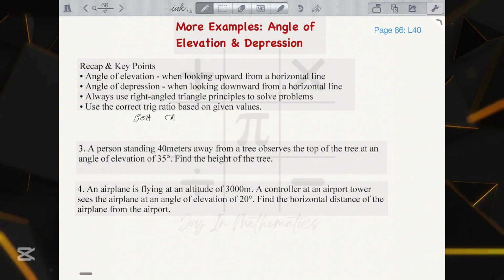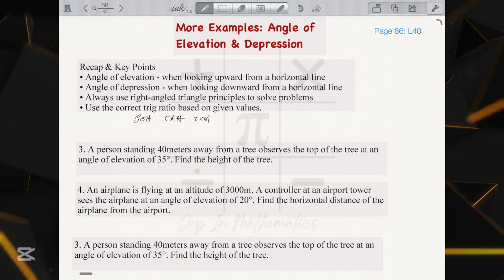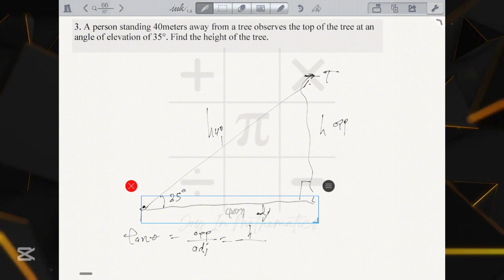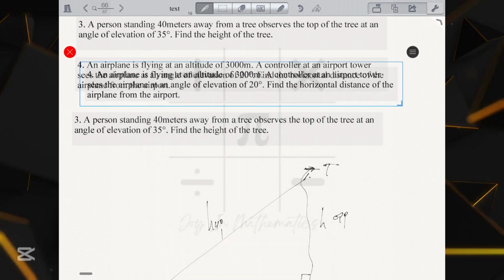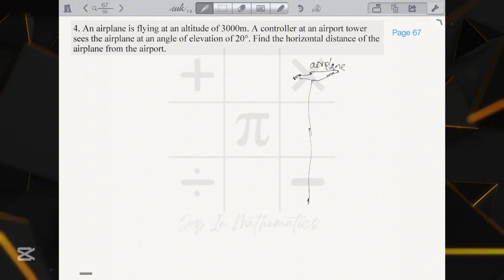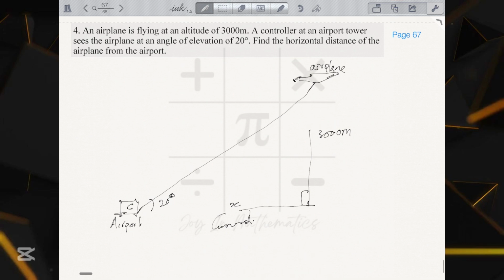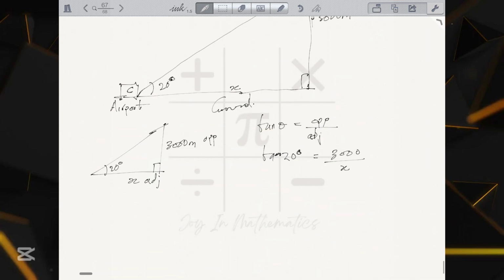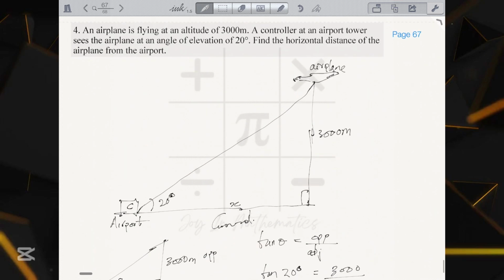40. More Examples - Angle of Elevation & Depression